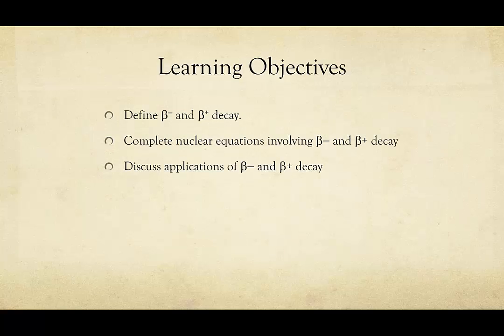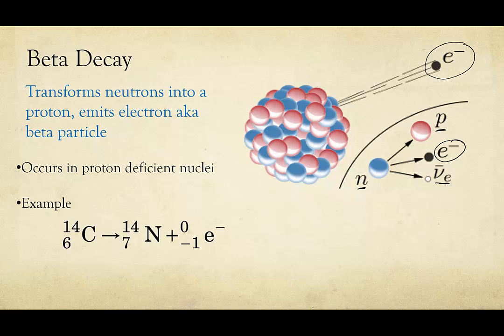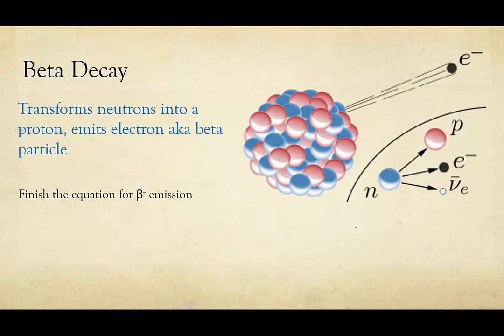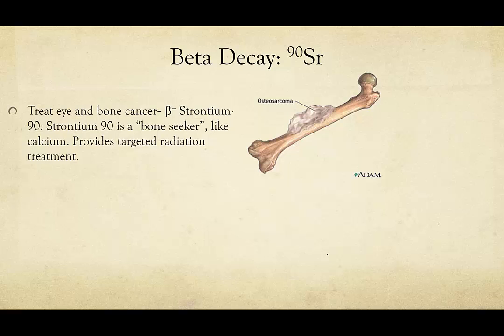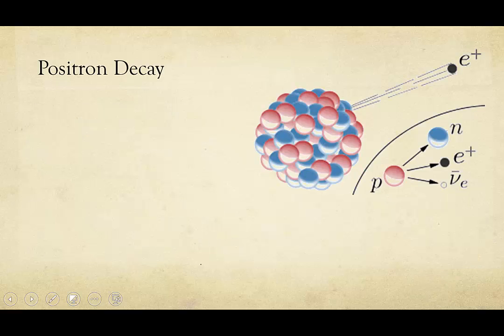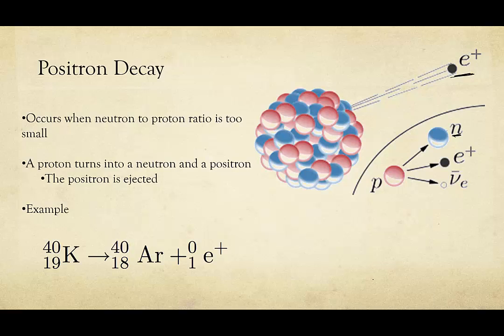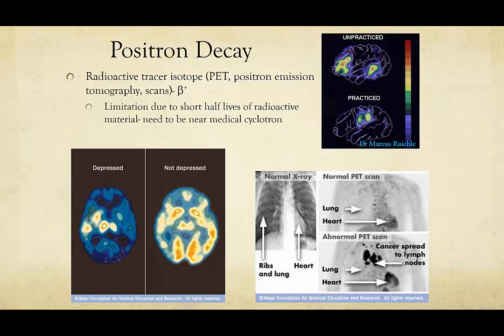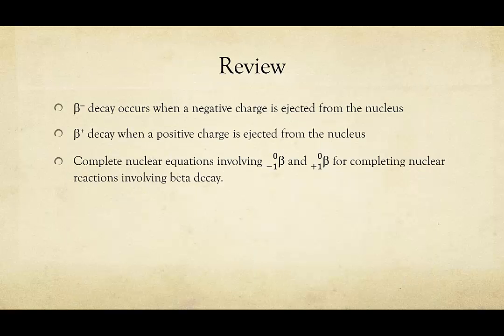Beta Decay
A general chemistry level description of beta decay. Including examples and applications.